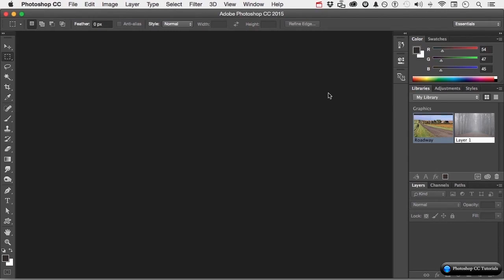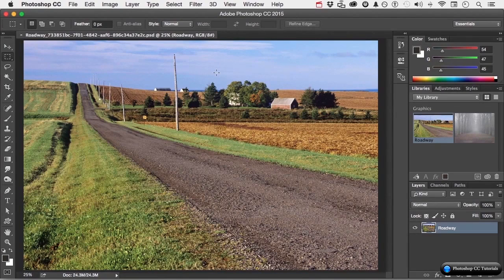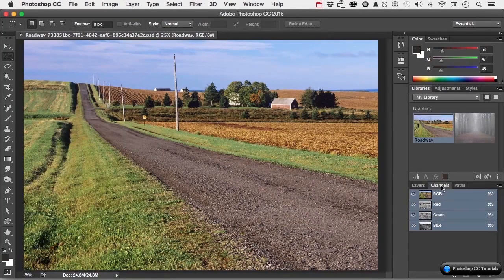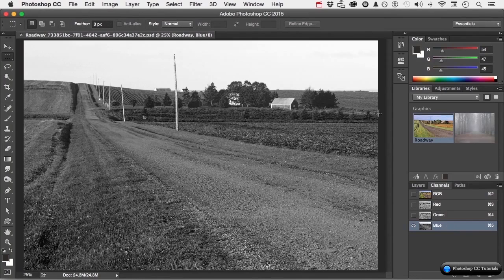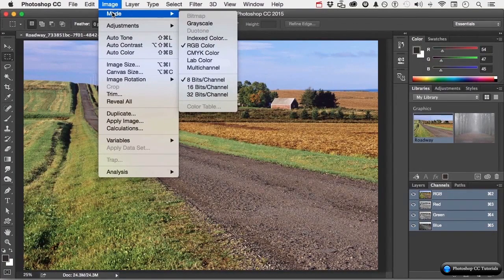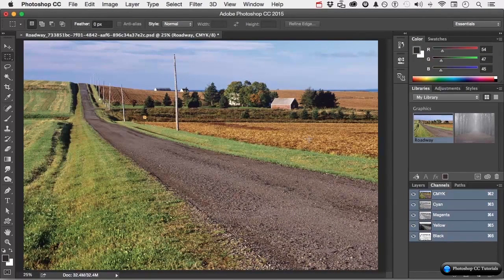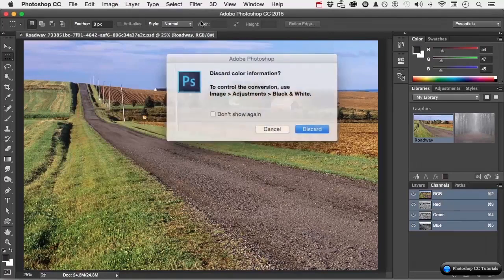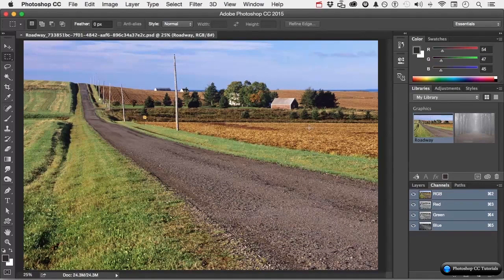#01 Introduction To Color Management In Photoshop CC Tutorials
Hello
In this video, I want to learn you about Color Management in Photoshop CC Because Color management is very important part in photoshop

How about we kick this off by discussing shading administration shading administration to me is a critical thing I, as a rule, abandon it toward the end I need to bring it in advance on the grounds that as I would like to think you need to figure out

how to oversee shading if what you see is what will get let me do this will come here and open a picture you can open any picture that you need for this exhibition we have a picture in this lesson how about we discuss the show shading modes in stations now for this situation I have a picture

i can see that it's our g be up here and it's 8-bit pixels if that doesn't sound good to you it will believe me as we proceed onward so I know it's an RGB picture it's made out of red green and blue pixels on the off chance that I approach my stations are an imperative piece of controlling shading in a Photoshop report Photoshop has been around for a long time

there was a period in the historical backdrop of Photoshop that it didn't have layers trust it or not you had one shot at this thing and it just had one fix so in the event that you committed an error and accomplished something else you'd need to start from the very beginning again those were dim days yet I need to reveal to you something it

generally had stations since stations Control Collar in a picture this case RGB so take a gander at this in the event that I tap on reading it demonstrates to me the red station sort of looks practically like an infrared photo done it in the event that I go to green just by tapping on the word green

 I see green and now I see blue what you're taking a gander at is the dissemination of green red and blue in a picture the PC sees numbers we see shades of dim and consider it along these lines the darker the shade of dim the less of that shading is blended for our situation with the other two now there's not a great deal of blue in green grass

so perceive how dim it is yet there's a ton of blue and a blue sky perceive how light it is whether we go into green that looks changed there's more green in the grass on the grounds that the grass is green and there is a ton of red in green too you can see that so this much blue in light of darker is fewer lighters more this much green and

this abundantly red when you click here which is known as a composite creates the hues that we check whether we go over to the word picture on the draw down menu and go down to mode we can change the shading mode, for instance, we are working in RGB is amazing for screens TVs I cushions and so forth added substance shading in case

I'm going out to print I'm presumably going to transform it to see my shading cyan red yellow in dark so on the off chance that I come here and do that it will state well you're truly certain you need to do this and will be utilizing us web covered swap v2 and that might be an option that is other than

what you expected so perhaps you ought to stop now and change the profile no more I need to do this so click OK now see the picture fundamentally stays basically the same however our channels have changed cyan fuchsia and yellow are subtractive paper shading a light source needs to hit it the light source has the hues in

it some get consumed by the paper what's surrendered goes up to our eyes subtractive shading cyan red and yellow are the correct contrary energies on the shading wheel of our go yet in the event that we're printing this is most likely where will be so in the event that I tap on cyan red yellow dark channels control the hues in view of the mode that

 we're working in now let me accomplish something here my most loved thing to do will hold down the charge scratch on a Mac ctrl key and windows and press the letter Z and love fix and we just backpedaled to our gb let me indicate you one more will experience these as the class advances let me go into mode and do grayscale now when

 I do this current it will state you beyond any doubt you need to do this in light of the fact that there's a vastly improved approach to doing it where you hold the shading and you can modify the grayscale all alone changes decent a snooze I need to do this so will dispose of the shading data watch

my channels you just need one for grayscale let me do my most loved key again modes control the hues through channels now as we travel through these sections will be utilizing channels to alter the hues in a picture and really do a ton of different things to the show your channels and the mode you pick is essential to working in Photoshop in overseeing shading how about we proceed onward